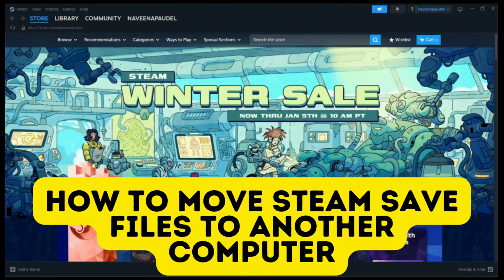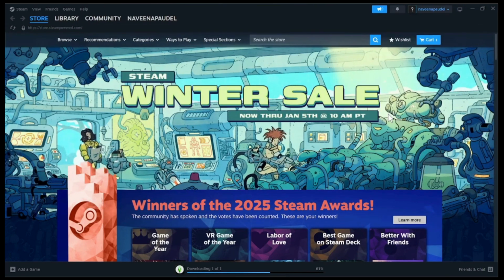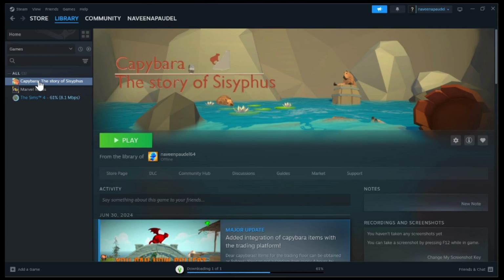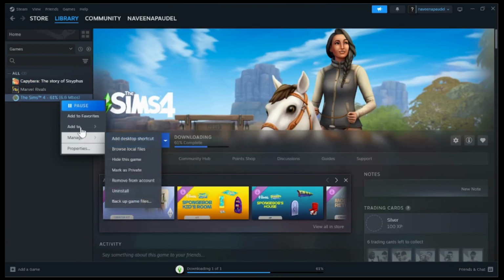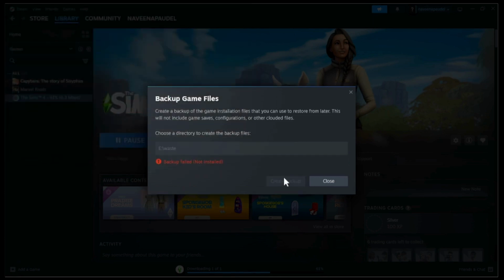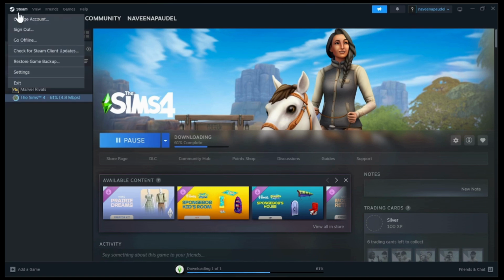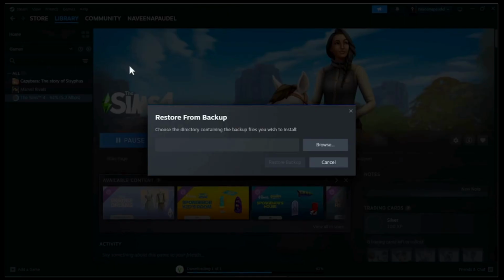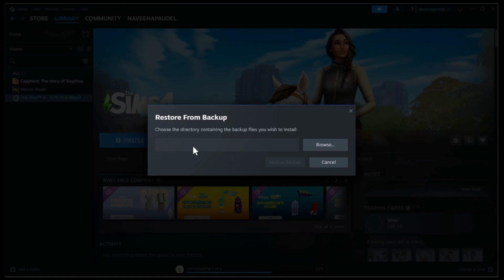How To Move Steam Save Files to Another Computer 2026 | Step - By - Step Guide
How To Move Steam Save Files to Another Computer

If you want to move Steam saved files to another computer or simply want to play on a different machine, this guide will walk you through the process. Your game files are safely tucked away, ready to be transferred, and it’s always a good idea to make sure that your login details are correct to avoid any issues down the line. On the second computer, use the restore game backup option, select the backup folder, choose your desired location and then click install. This will restore the game from the backup file to your new computer, allowing you to resume your game actually where you left off.

00:00 Introduction
00:10 move steam save files to another computer

transfer steam save files, how to move steam games from one computer to anohter, move steam save files, how to move steam games to a new computer, how to move steam games from one pc to another